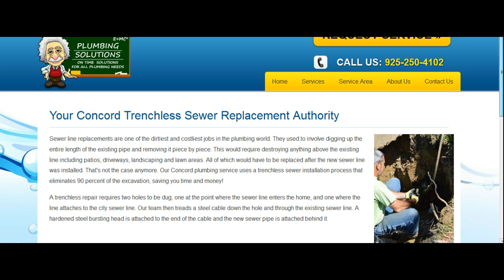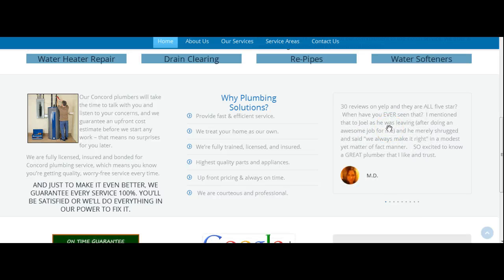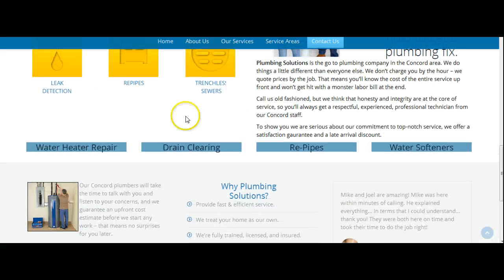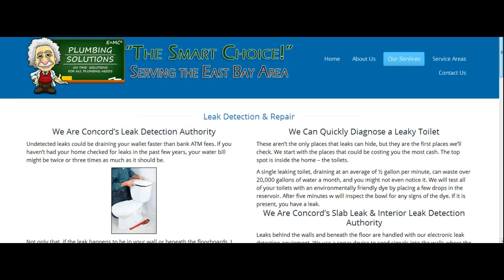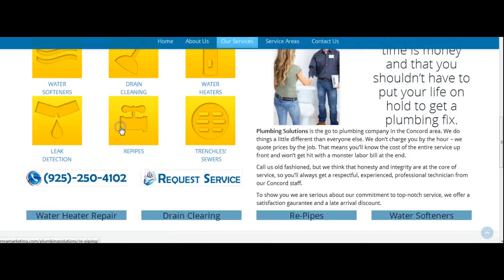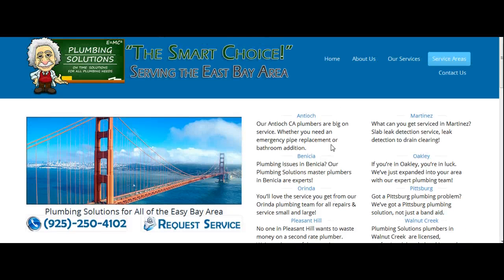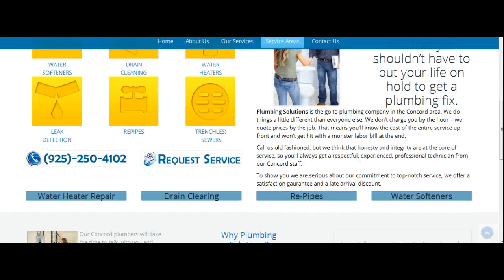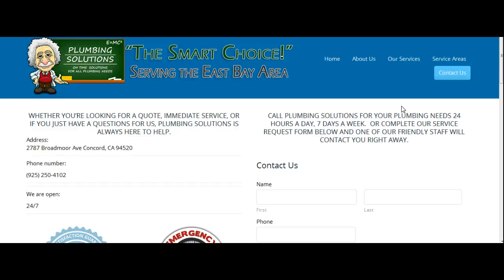Plumbing Solutions-Website Makeover